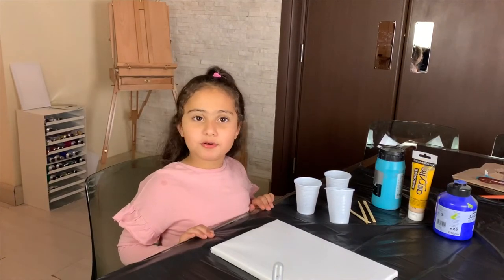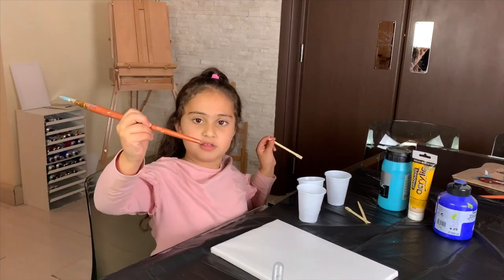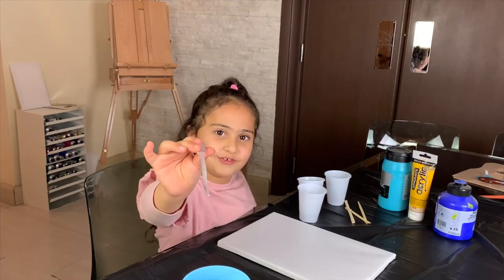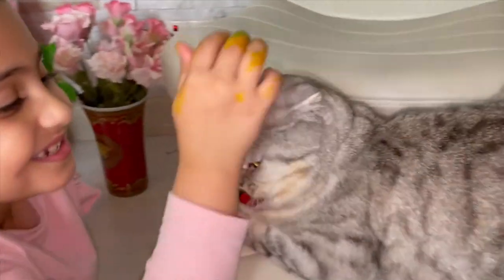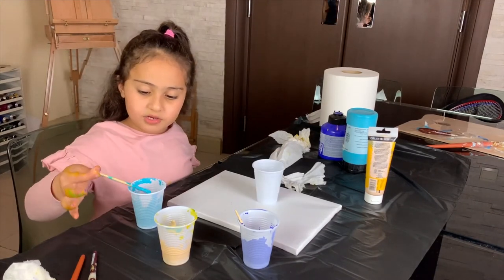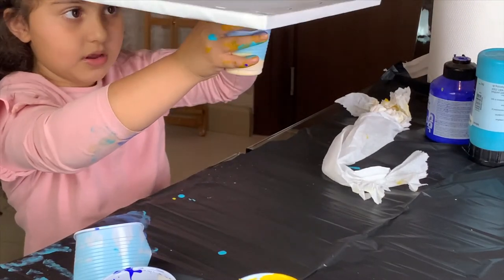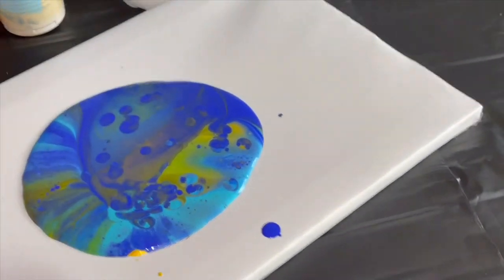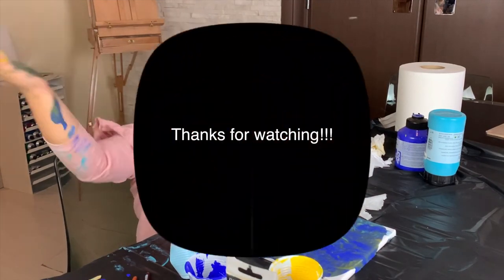How to make acrylic pour - easy for kids!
Easy steps to create beautiful masterpieces! Have fun!